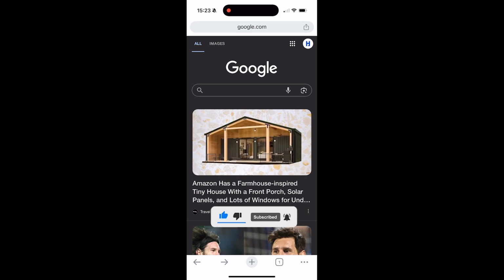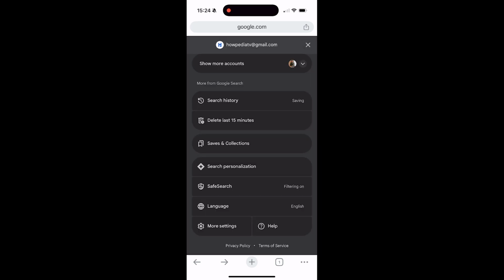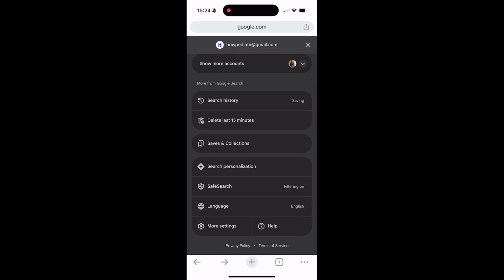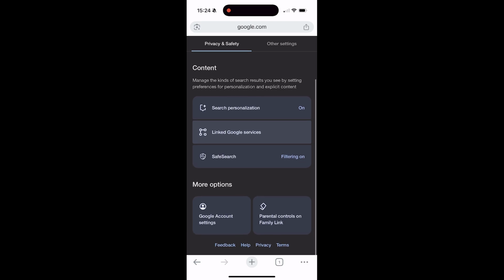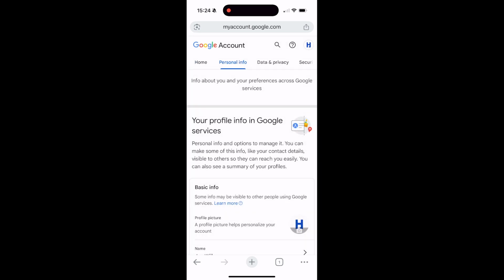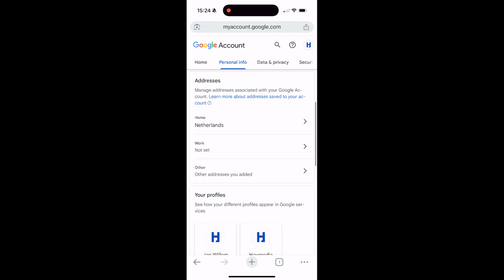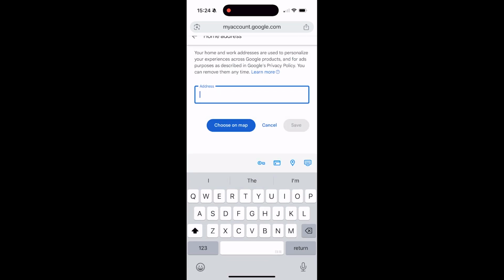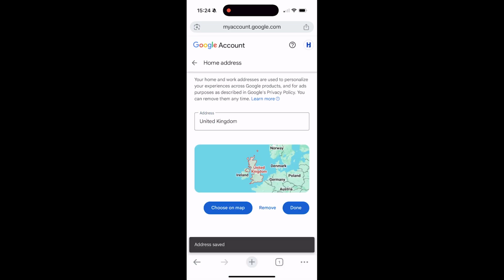How To Change Google Account Country (Step By Step)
Learn how to change the country of your Google account. With these simple steps you can change the Google account country on your phone, tablet, laptop or computer.